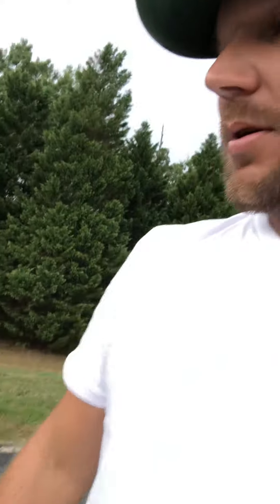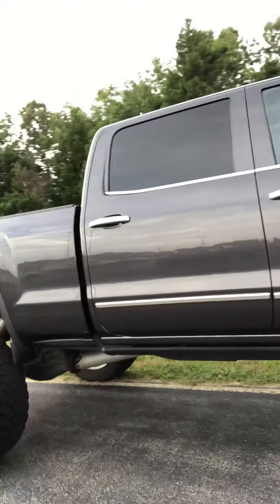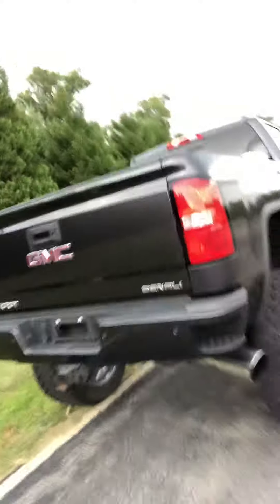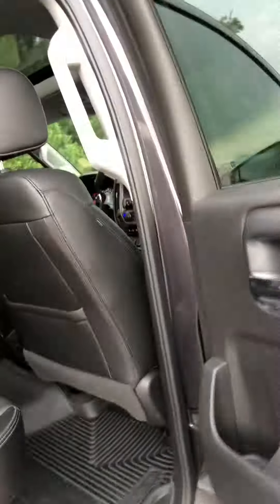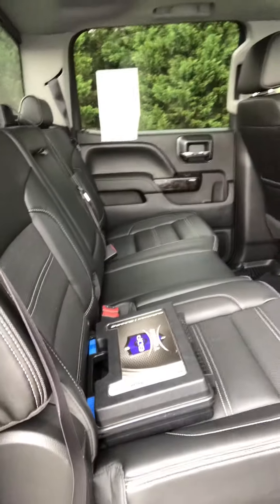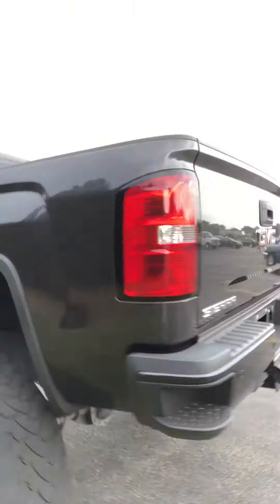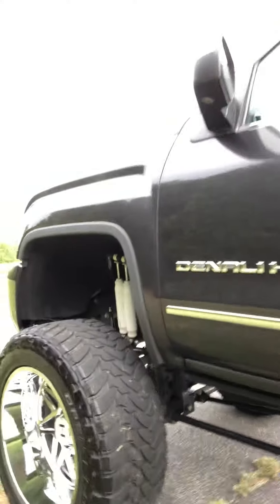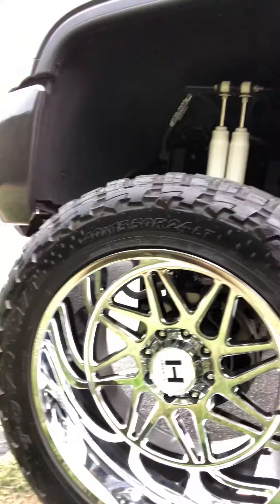Lifted 2016 GMC Denali duramax 12" bulletproof kit at Dlux Motorsports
WE buy sell trade and build lifted trucks!